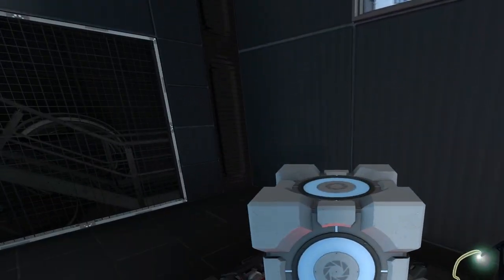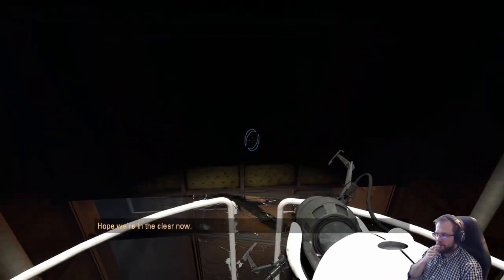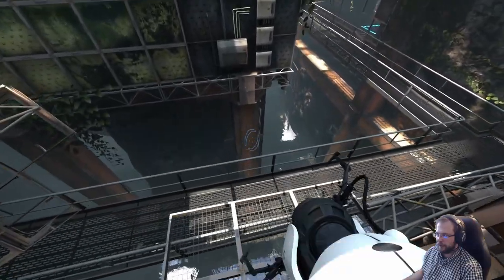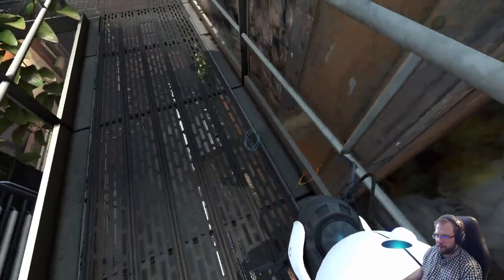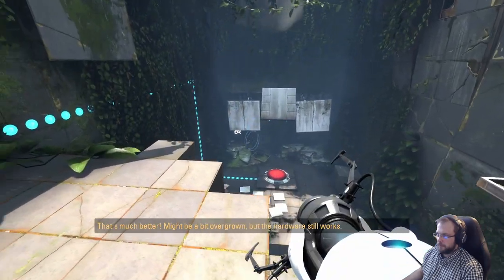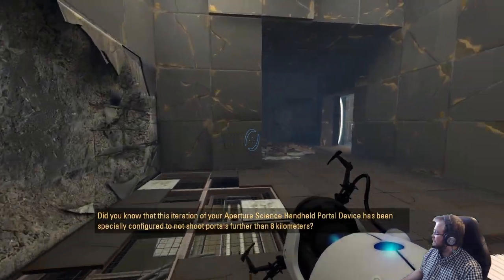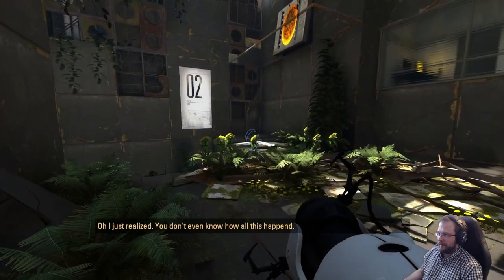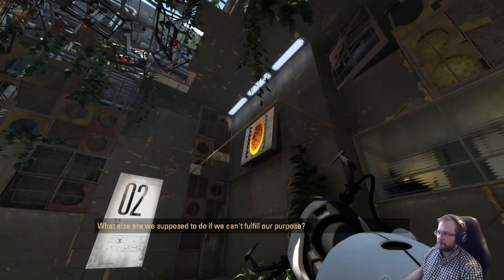Portal Revolution - Free modification for Portal 2 - part 3: Surface!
Portal: Revolution is a 2024 free modification for Portal 2 created by Second Face Software. As with the official Portal games, it is a puzzle-platform game that involves using portals to navigate test chambers. It also adds several new mechanics, such as suction vents and paired laser cubes.